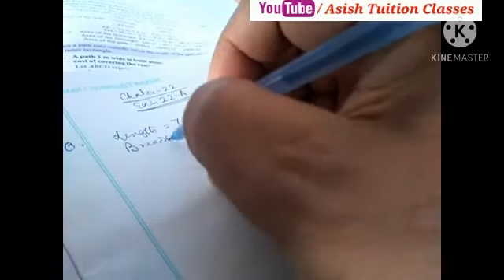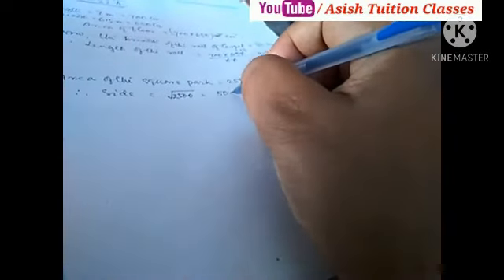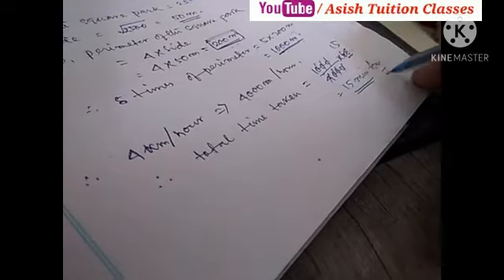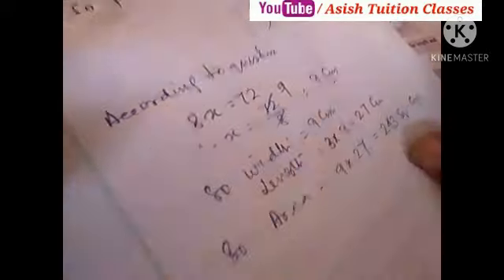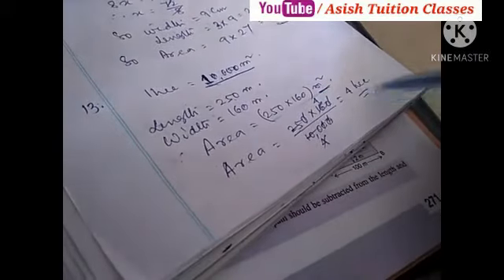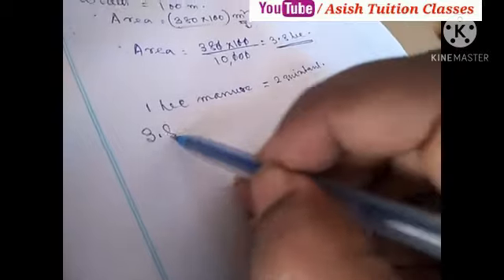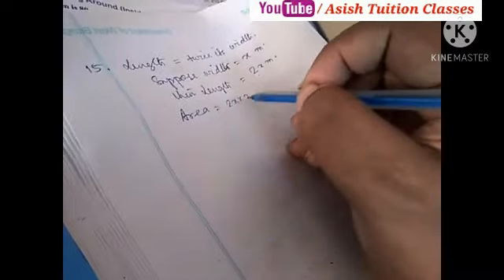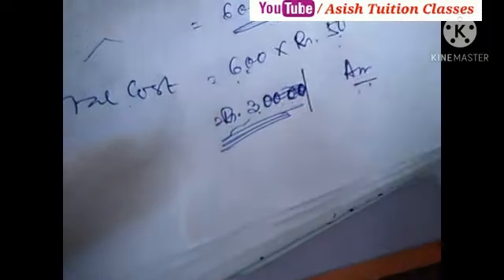ICSE-7 MATHEMATICS Chapter-22 [ Part-II ] / Asish Tuition Classes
Asish tuition classes is mainly  a competetive exam, general education, business idea, unknown facts and information based channel. But all educational videos including polling training will be very helpful to you.